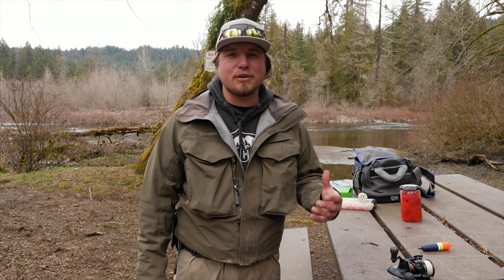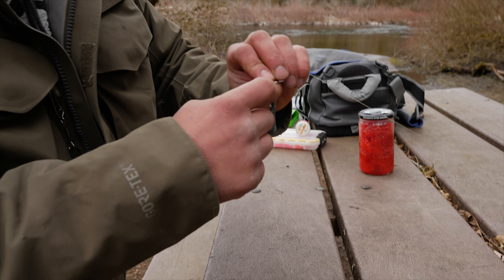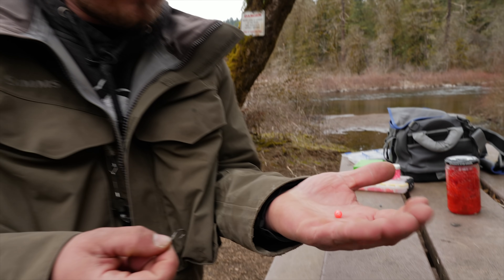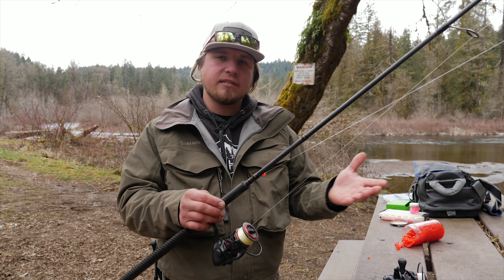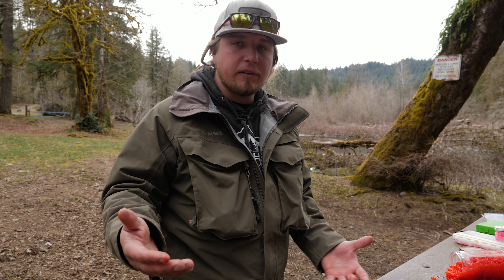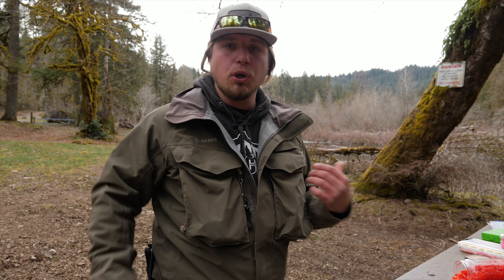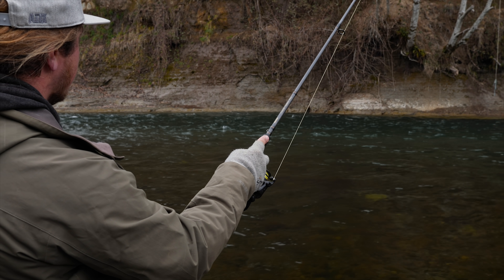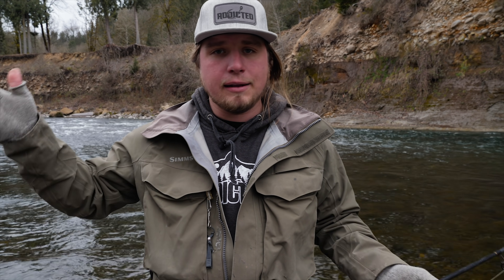How To Fish Roe For Steelhead, Trout, or Salmon Fishing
Before using, fresh roe is often cured first to extend the life and make it much easier to fish. Roe is cut into small pieces before being tied onto the hook. Amount of eggs depends on the species your targeting with the roe. For salmon steelhead, and trout fishing in rivers, roe or fishing eggs from chinook, coho, steelhead and chum is usually used. In this video Jordan from Addicted Fishing talks about exactly how to set up and fish roe for salmon, trout or steelhead.

STAY ADDICTED! 🤘🎣